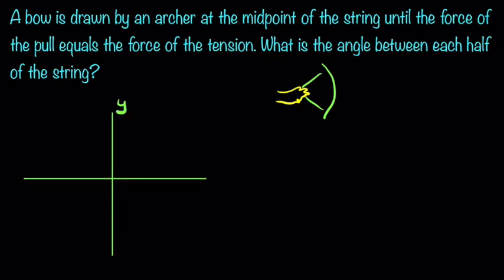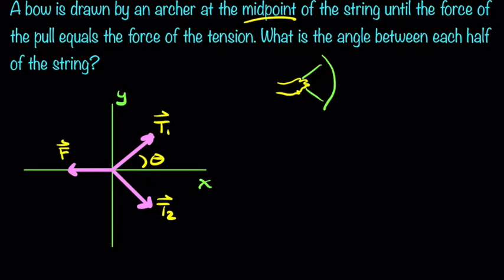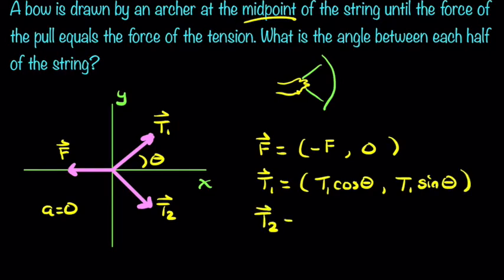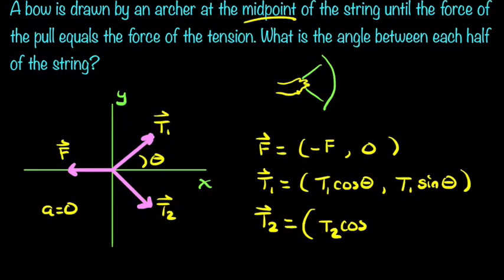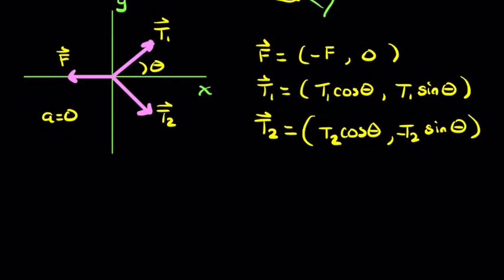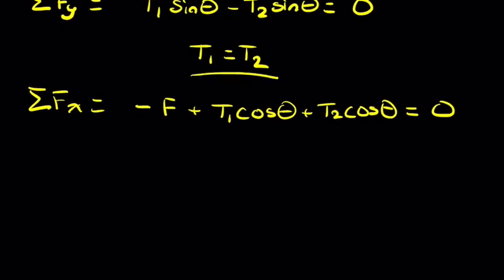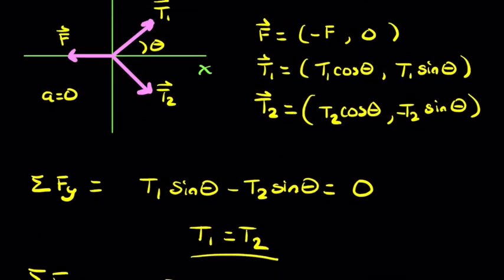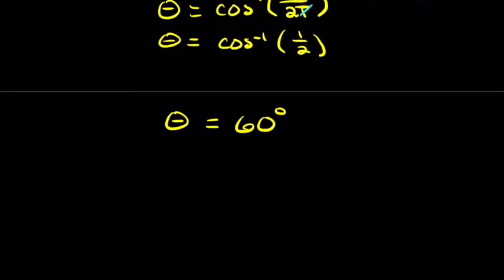Finding the angle between string of a drawn bow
A bow is drawn by an archer at the midpoint of the string until the force of the pull equals the force of the tension. What is the angle between each half of the string?